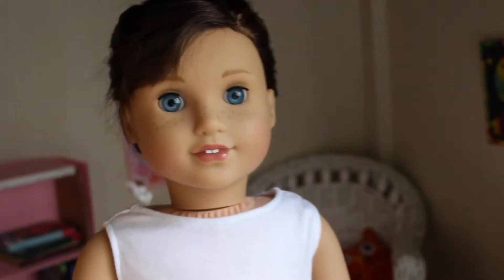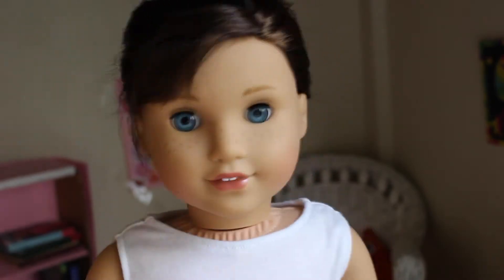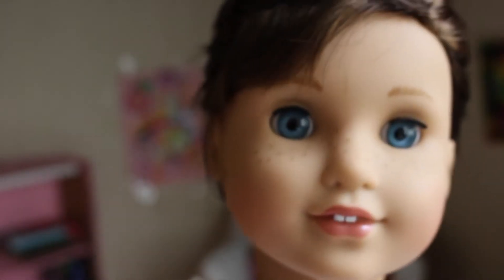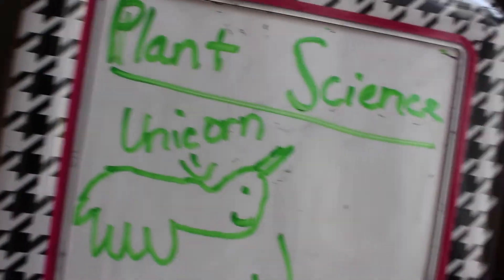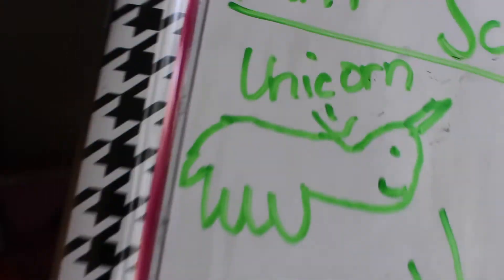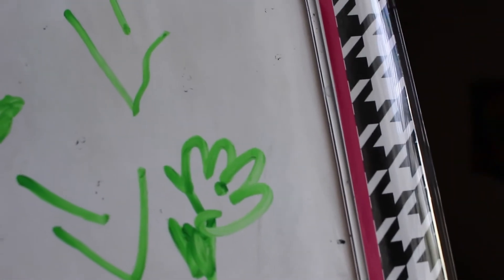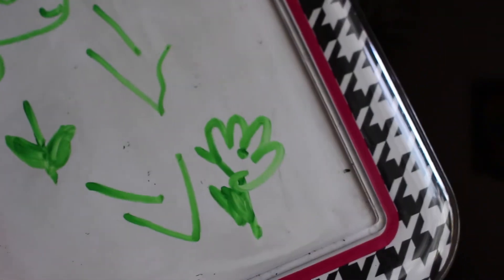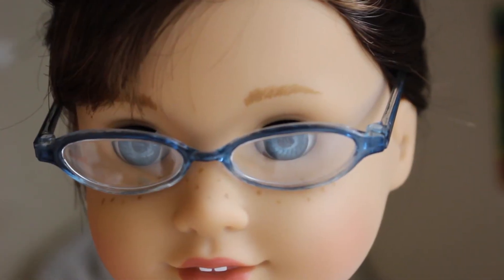Skylar Productions Ep. 3 "The science of spring"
I'm so glad I'm continuing this series. It's so fun to make! In this episode of Skylar Productions, Skylar will be teaching you the science of spring in a very interesting way. :D I really hope you guys enjoy this funny video! Also, tysm for almost 450 on youtube and almost 800 on instagram!!